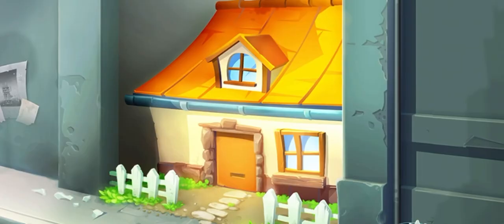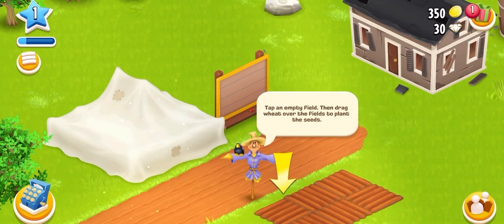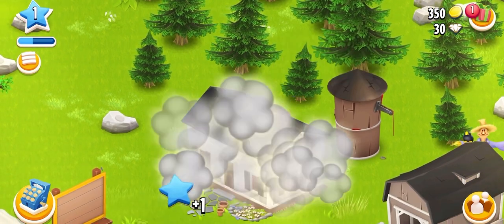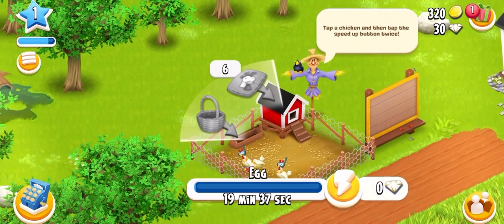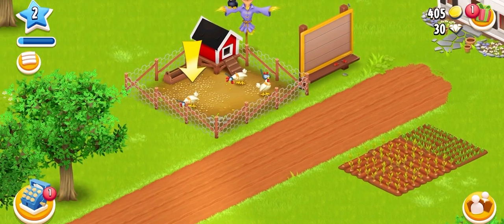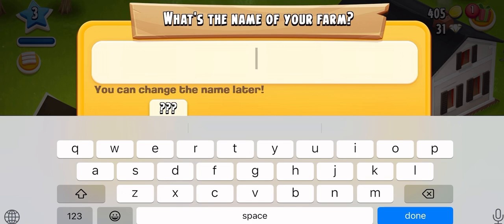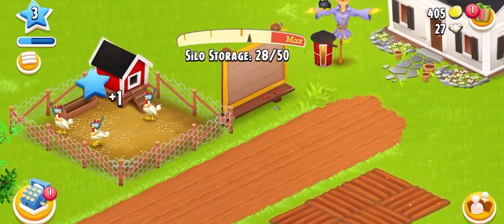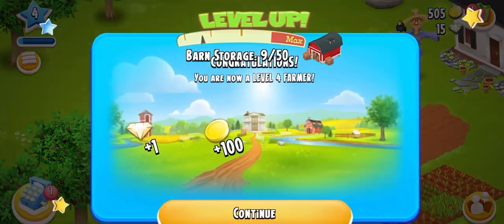Ultimate Hay Day Mobile Game Guide: Farming Tips, Tricks, and Strategies for Success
In this video, we're diving into the delightful world of Hay Day, the popular mobile farming game. Get ready to embark on a charming agricultural adventure like no other!

In this gameplay video, I'll guide you through the fascinating and addictive gameplay of Hay Day. From nurturing and harvesting crops to caring for adorable farm animals, we'll explore all aspects of this virtual farming experience. Join me as we build and customize our dream farm with bustling production buildings, decorative items, and picturesque landscapes.

As we delve into the game, you'll discover the joy of planting and harvesting various crops, from wheat fields to orchards bursting with luscious fruits. I'll share valuable tips and tricks on how to maximize your harvest and efficiently manage your resources. We'll explore the market where you can sell your produce, trade goods with friends and neighbours, and expand your farming empire.

But Hay Day is not just about farming! We'll also explore the fishing lake, where you can cast your line and reel in valuable catches. Additionally, we'll engage in exciting events and participate in lively neighbourhood communities where we can connect with fellow farmers worldwide.

Join me on this delightful journey as we uncover Hay Day's hidden secrets and features. Whether you're a seasoned player looking for expert advice or a newcomer eager to learn the ropes, this video is for you. Together, we'll experience the satisfaction of watching our farms flourish and share in the accomplishment of running a successful virtual farm.